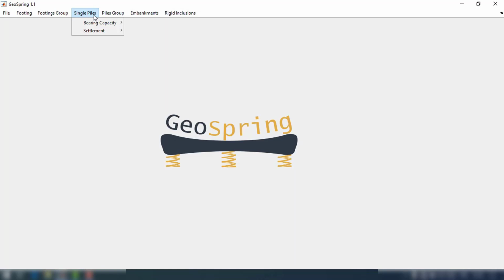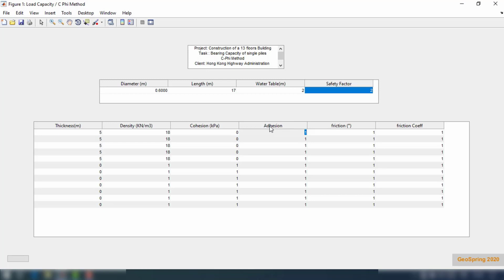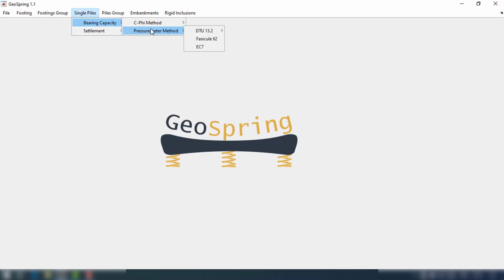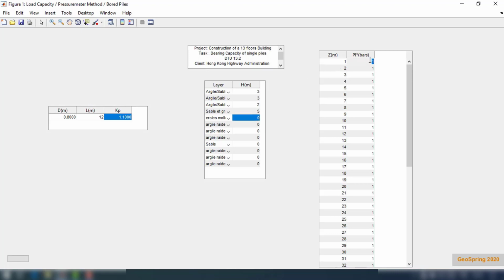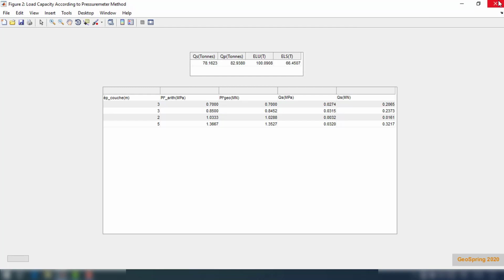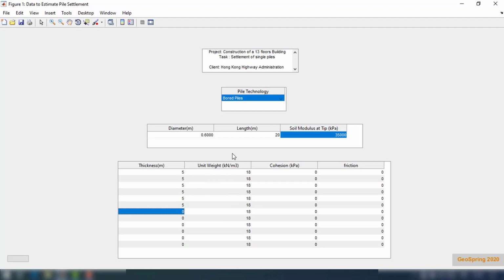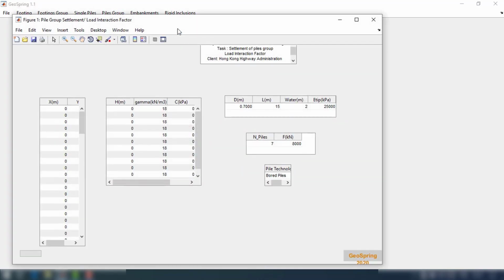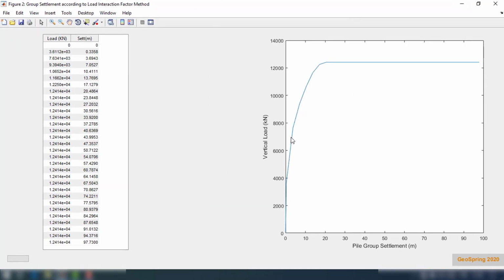GeoSpring 1.0 _ Bearing Capacity and Settlement of Pile Foundations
Bearing Capacity and Settlements of Piled Foundations (single piles and piles group)